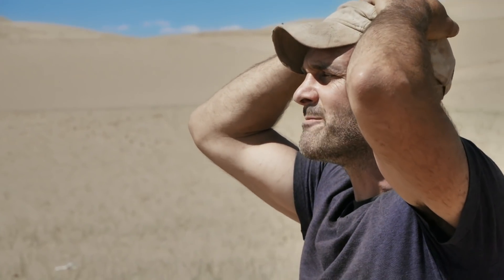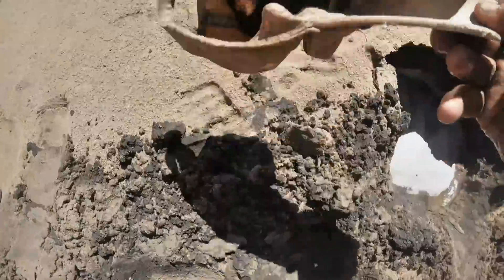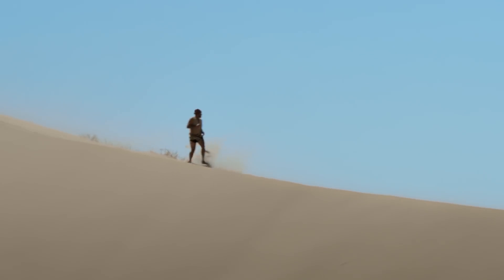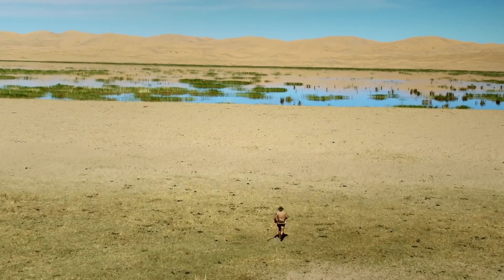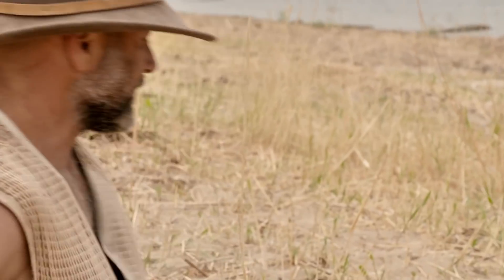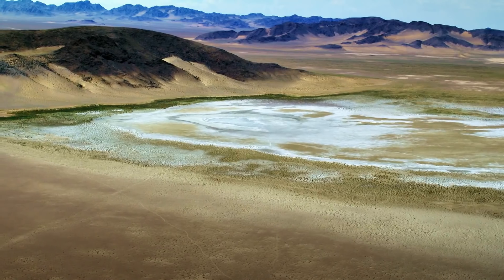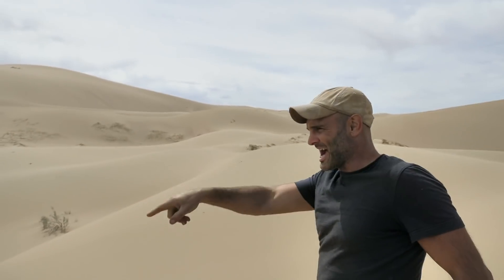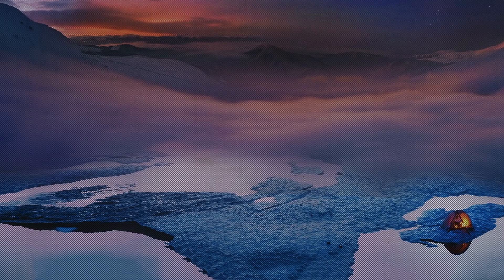An Exhausting Race Through The Gobi Desert With No Drinking Water | Ed Stafford: First Man Out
Ed Stafford and Matt Graham are nearing the end of an exhausting race through the Gobi desert, dealing with a lack of drinking water and monstrous sand dunes.